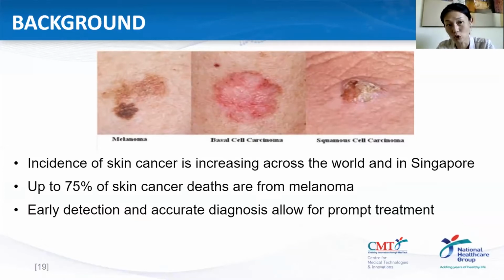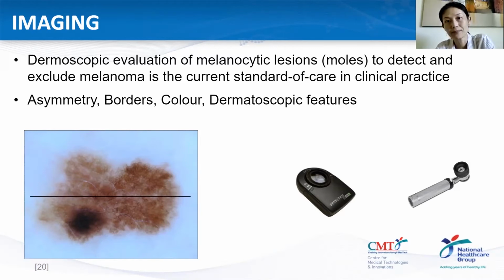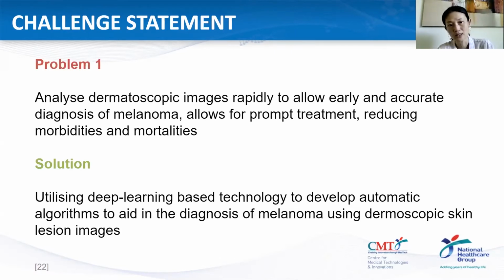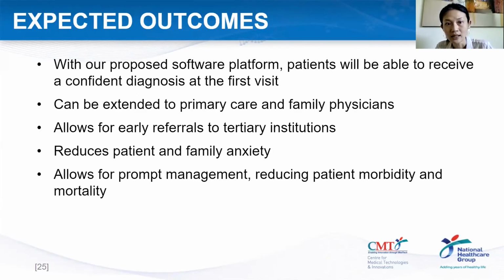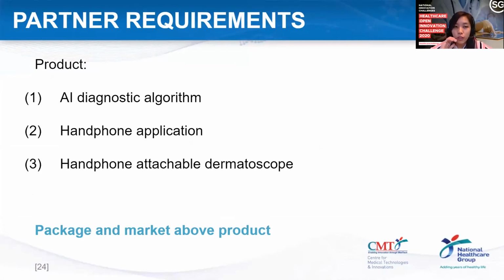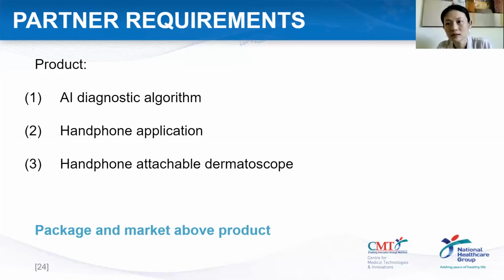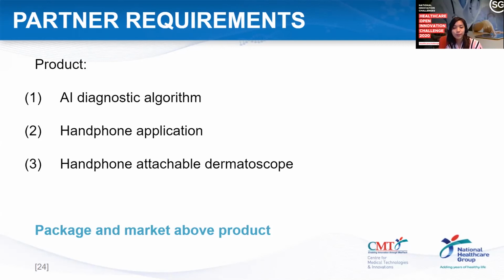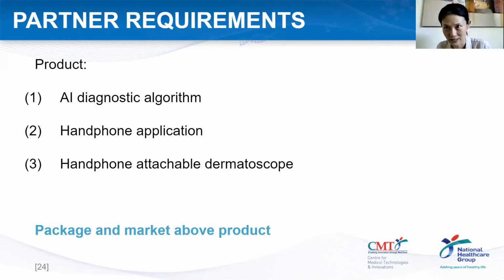HOIC Enterprise Track - Skin Care Diagnosis (NHG)